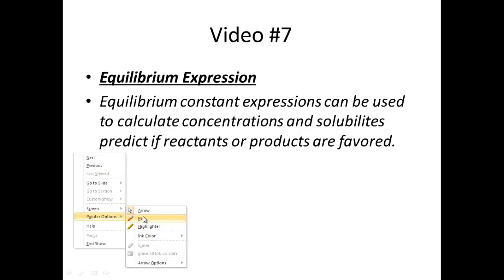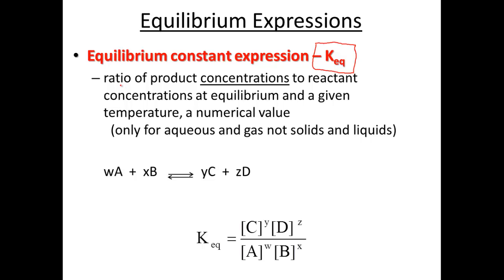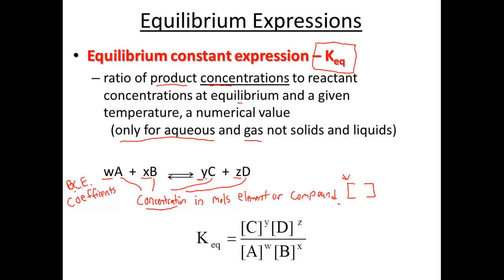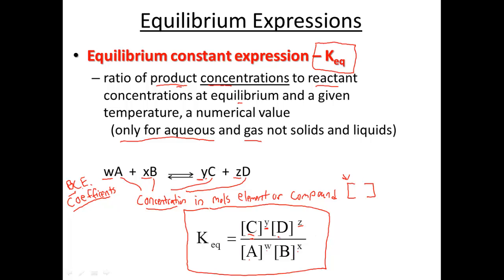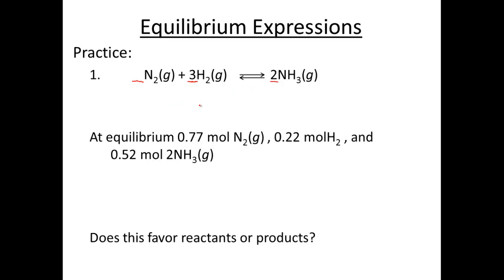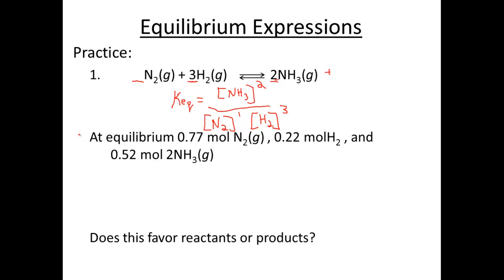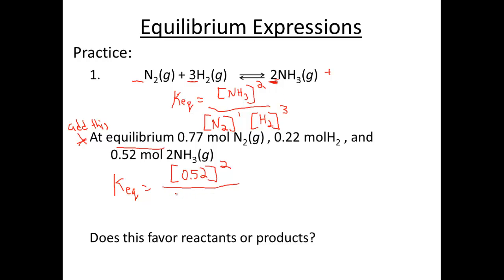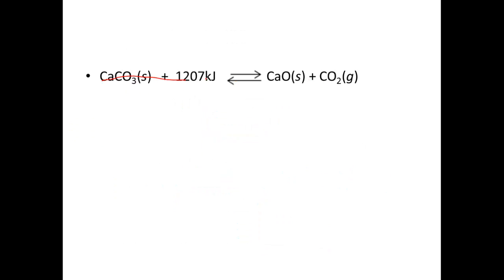Chemistry 16-17 kinetics and equilibrium video 7 Keq